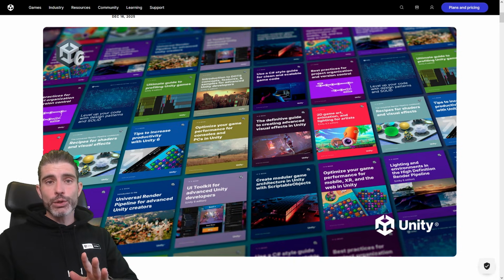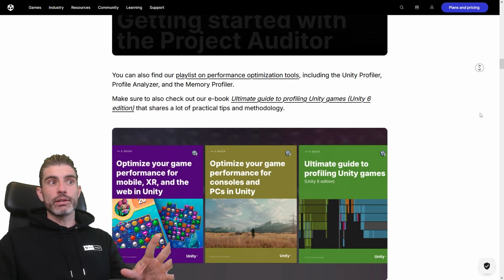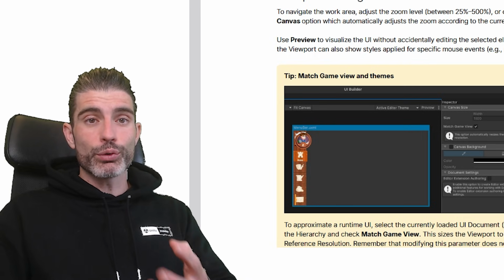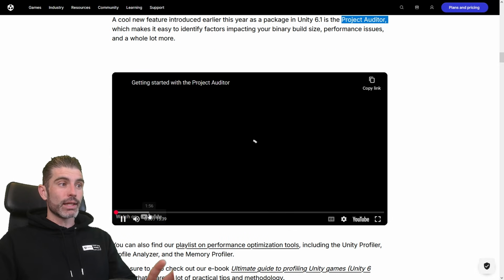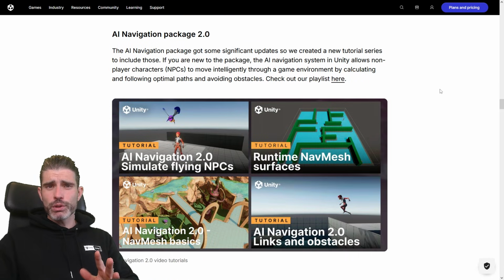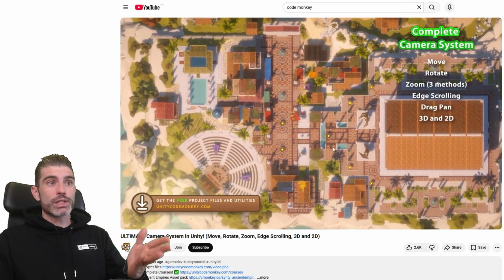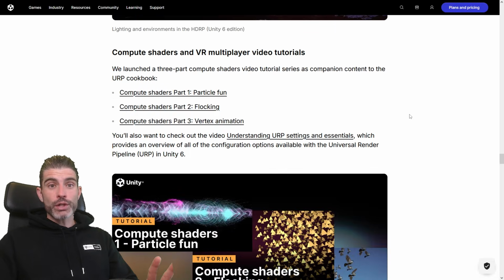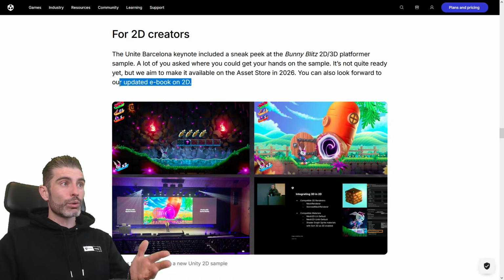FREE Technical Unity Content! (Get ready for 2026!)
💬 If you want to seriously level up your Unity game dev skills in 2026 and beyond, you gotta check out these FREE technical Unity ebooks! They're packed with detailed info on everything from UI Toolkit to performance optimization. Plus, you’ll get some awesome FREE project samples. Grab them now and get ahead for 2026!

00:00 Intro
00:22 Huge free Unity ebooks
01:15 UI Toolkit coverage & samples
02:00 Performance and optimization guides
02:47 Updated navmesh & Cinemachine
03:39 Input system changes
04:00 Ebooks on rendering, shaders, VFX
04:31 2D samples and guides
05:11 Live ops & monetization series
05:31 Tuesday quick tips
05:47 Where to get all the ebooks
06:09 Extra: Daily free Unity assets
06:24 Outro